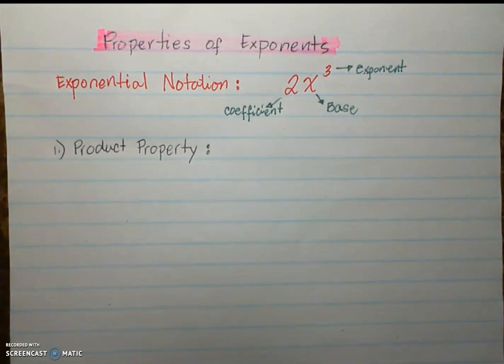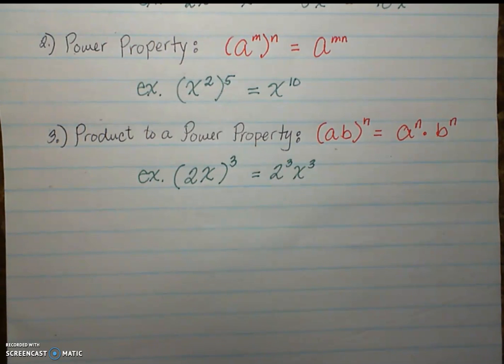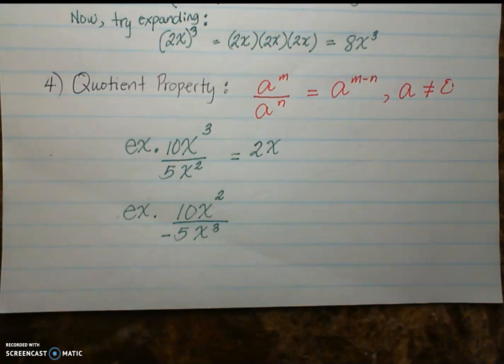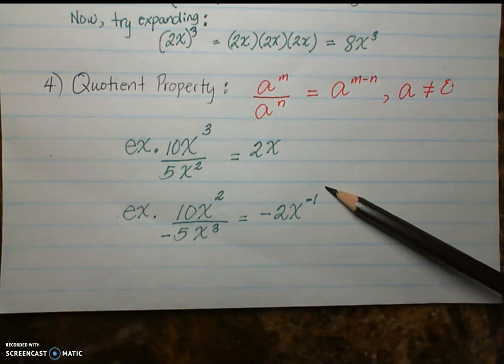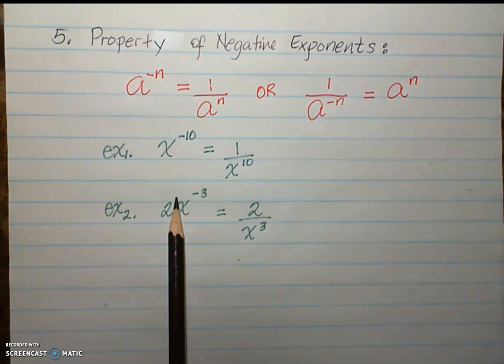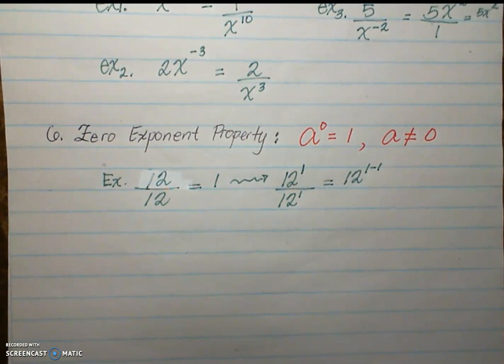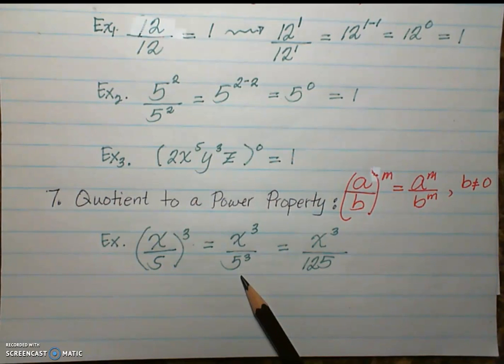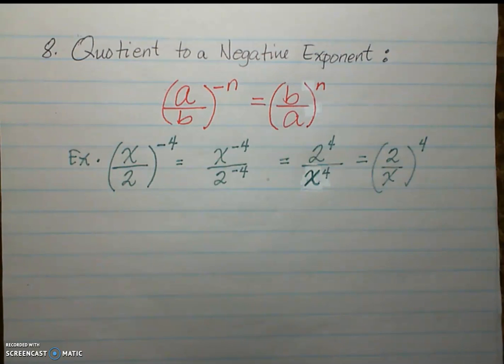Properties of Exponents